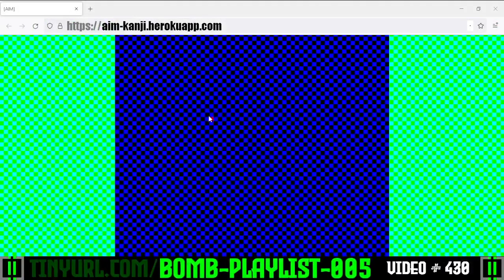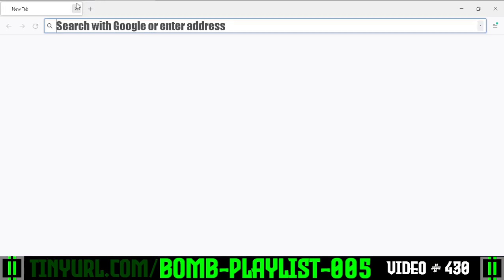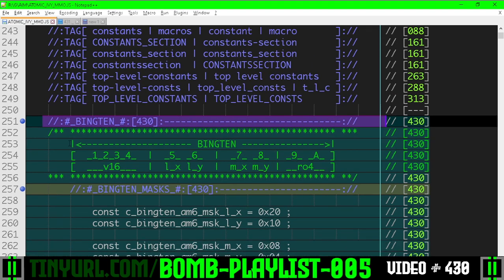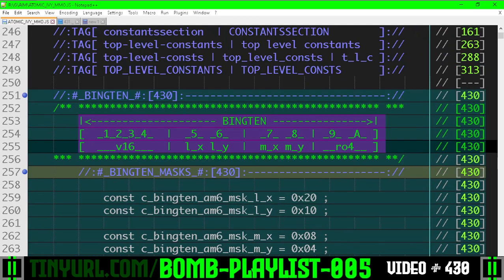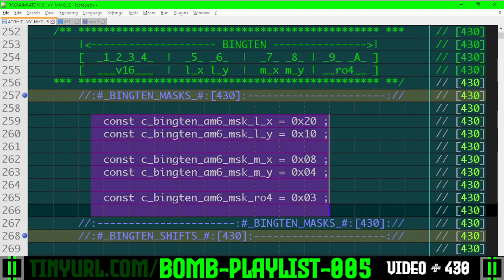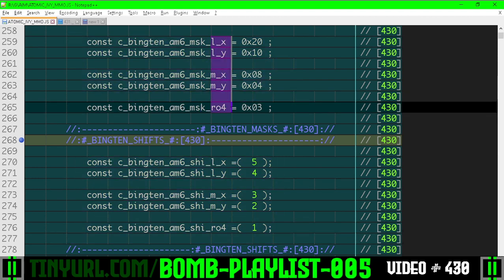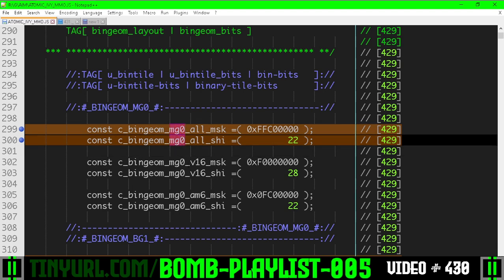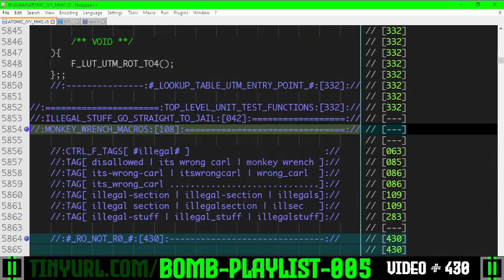430 : MIRMAID (Mirror Maid) PART #10